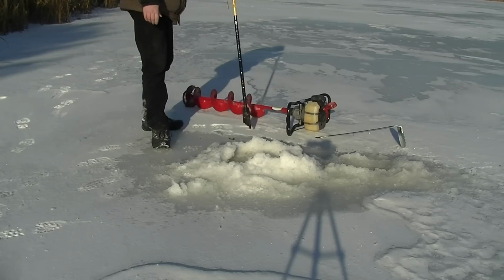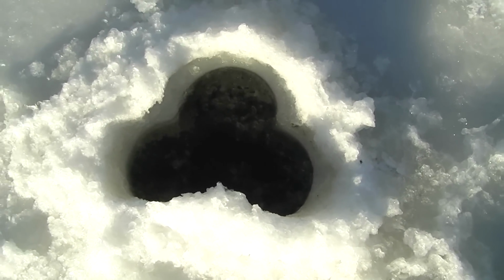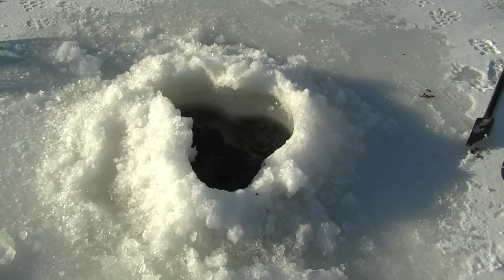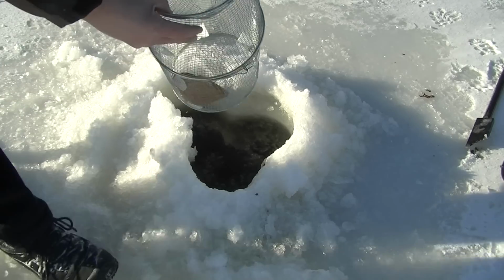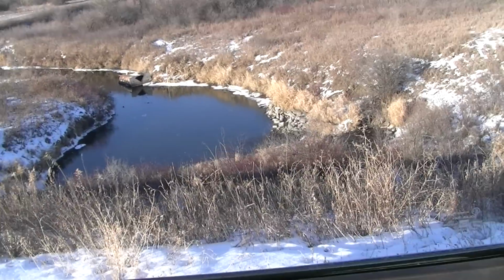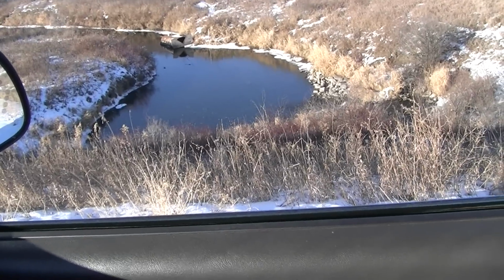Minnow Trap Set 2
ice fishing